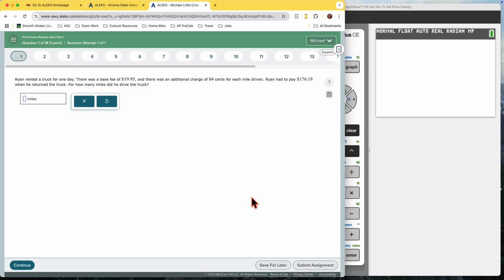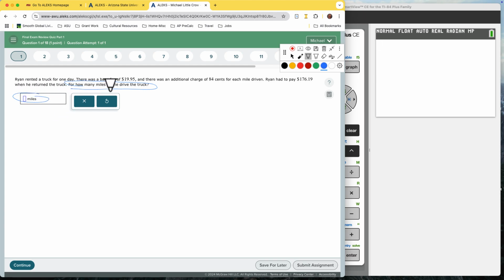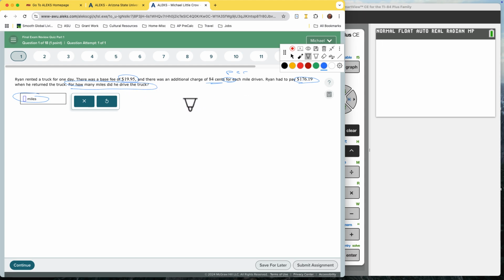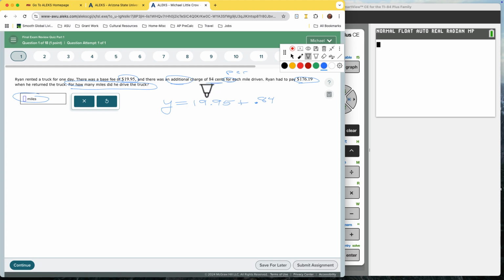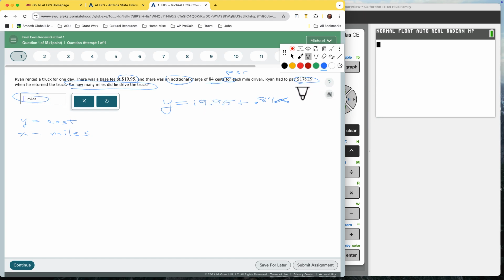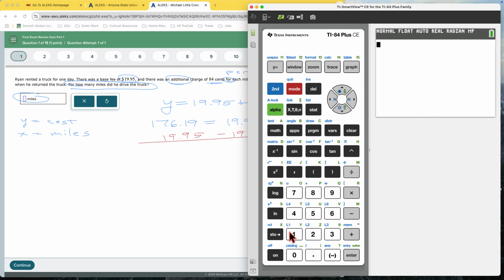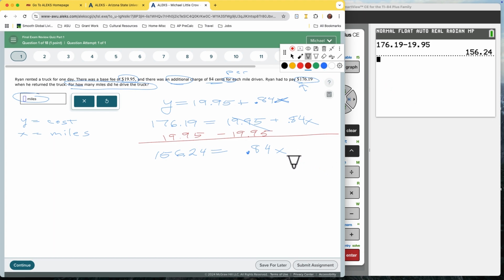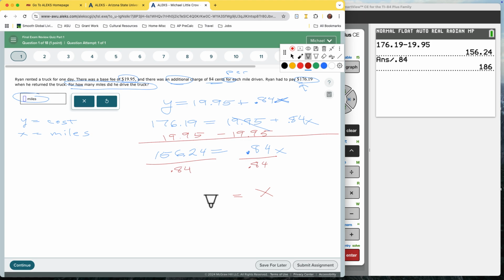MAT117 Final Exam Review Quiz #1 Q01